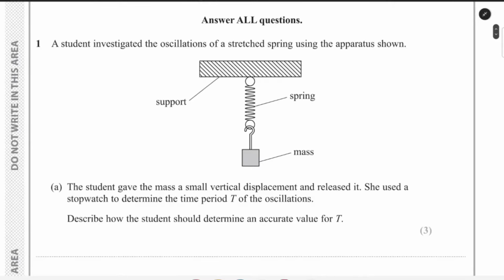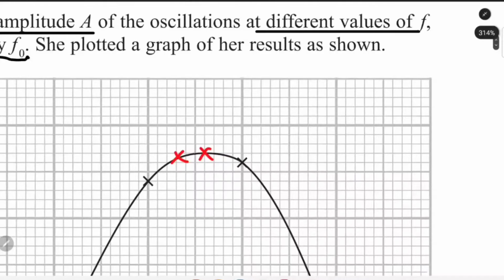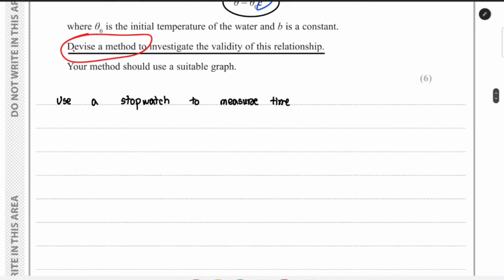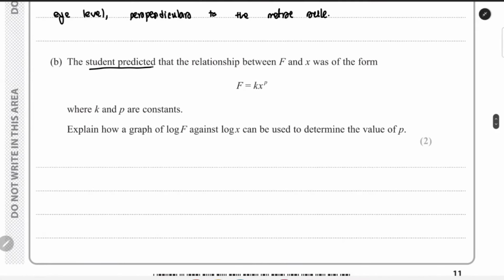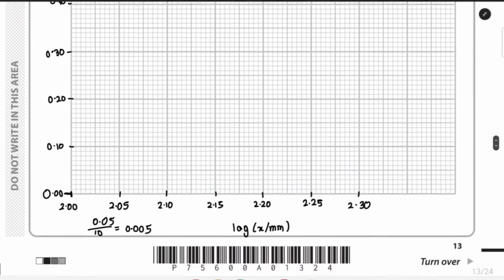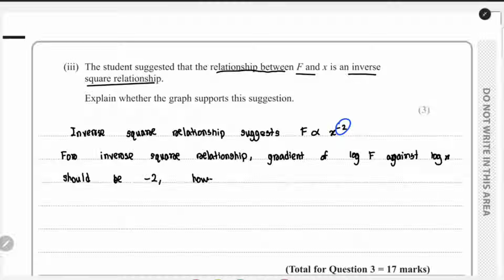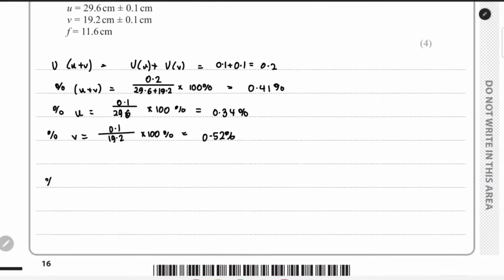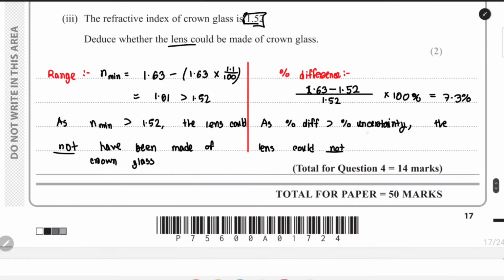IAL Physics Unit 6 January 2024 Question Paper solution Edexcel WPH16/01 (Physics U6)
Edexcel IAL Physics Unit-6 Jan 2024 Question Paper WPH16 / 01 (Physics 6) A Levels Past paper [Solved QP with explanation]